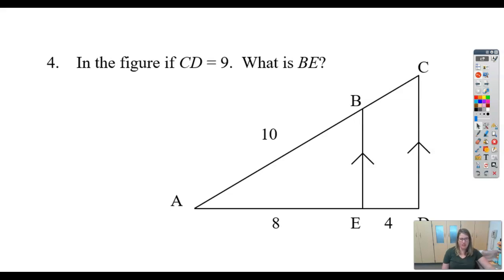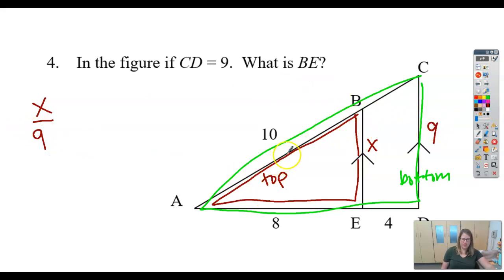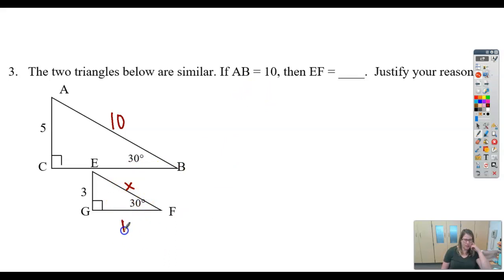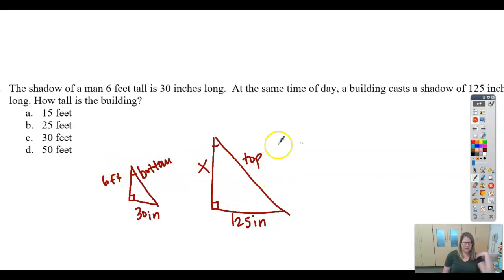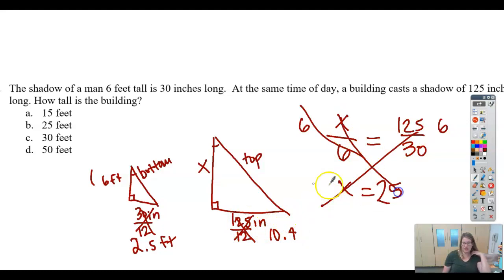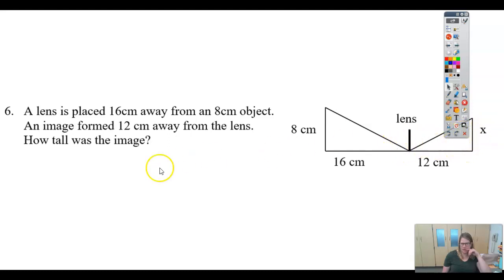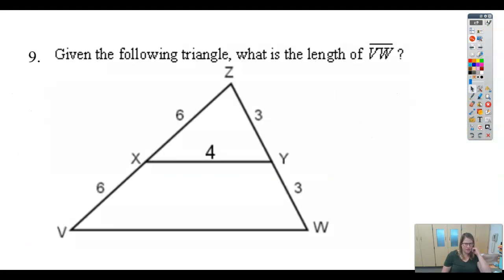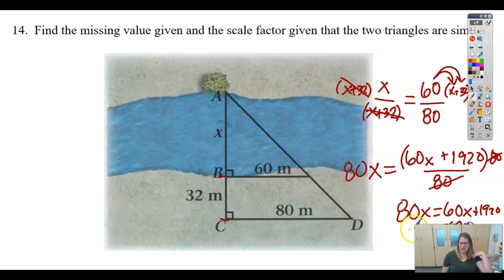Applications of Similarity